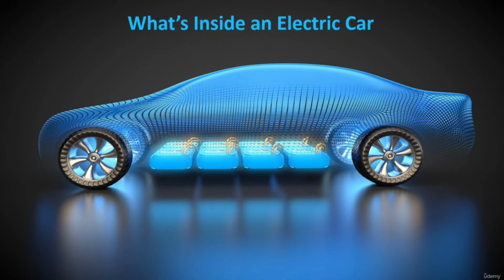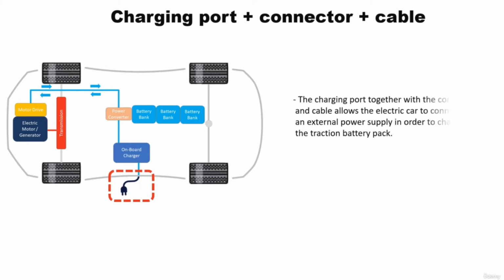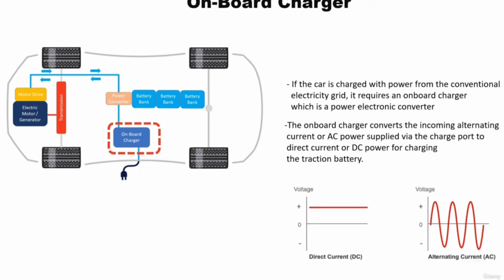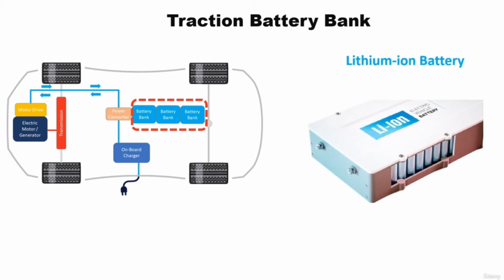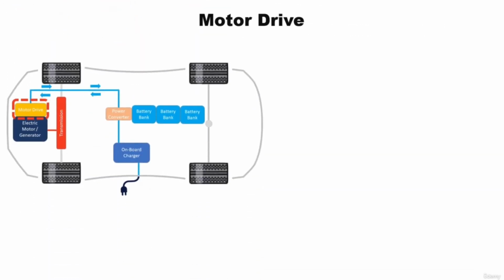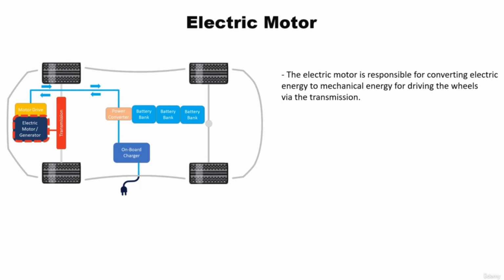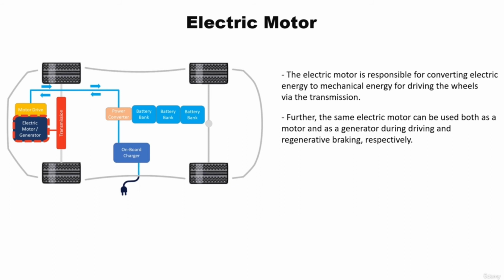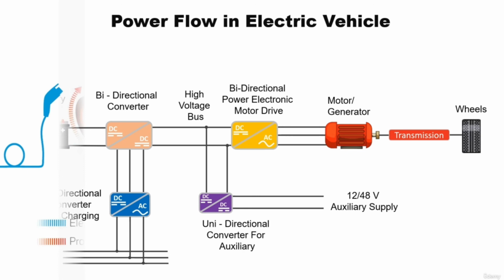6.What is Inside the EV